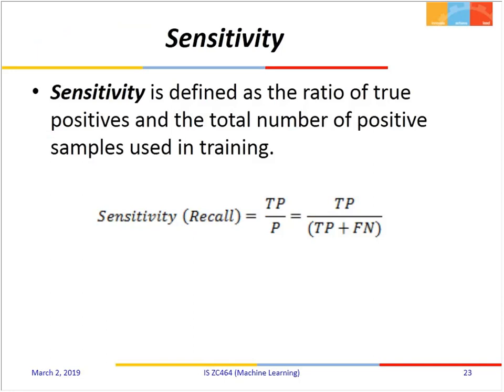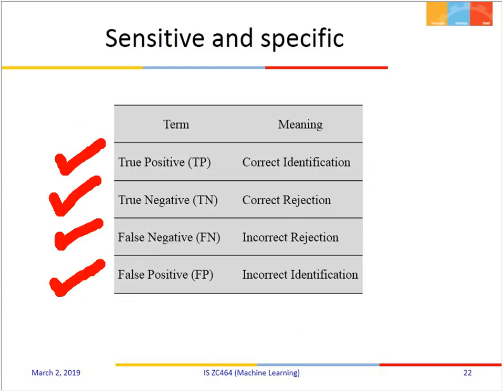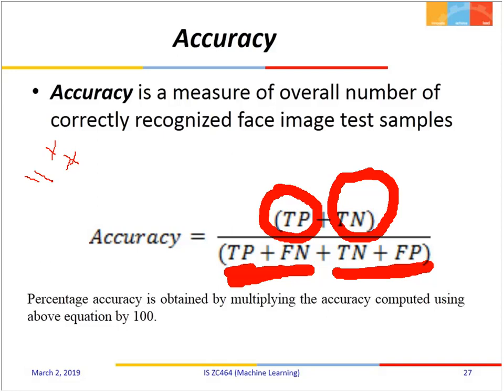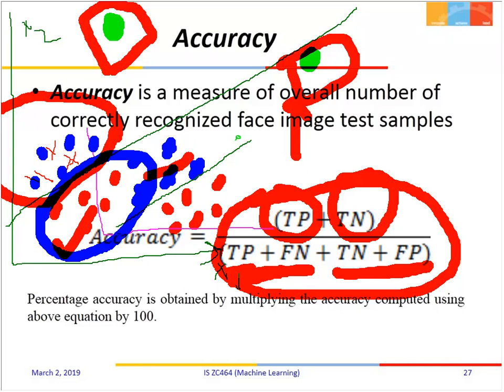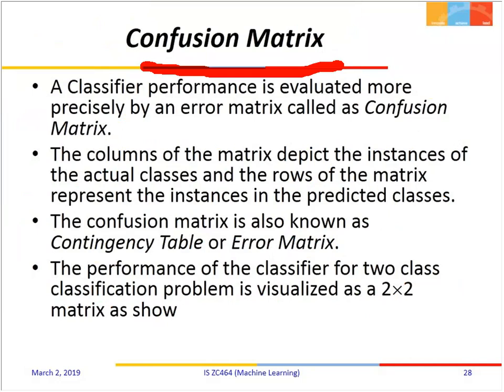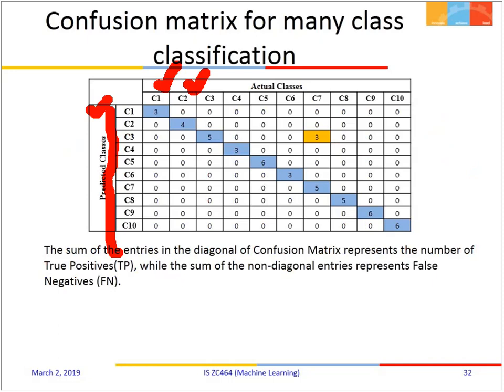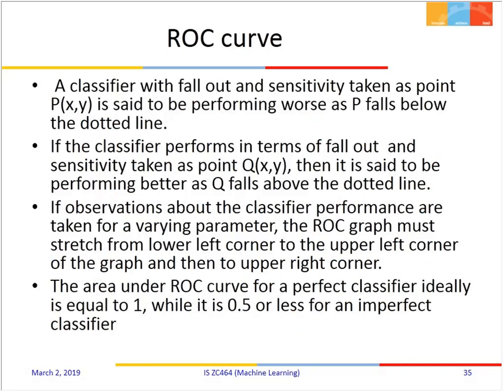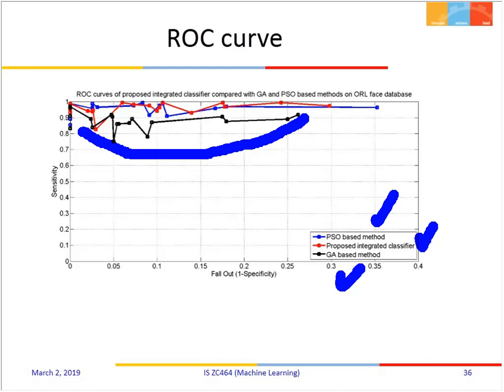S2 18 IS ZC464 L7 P 2